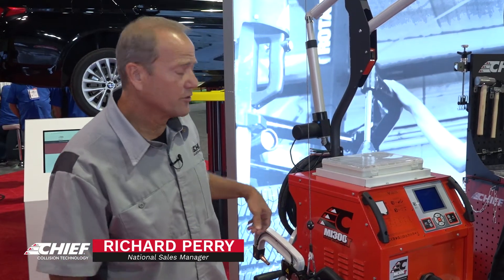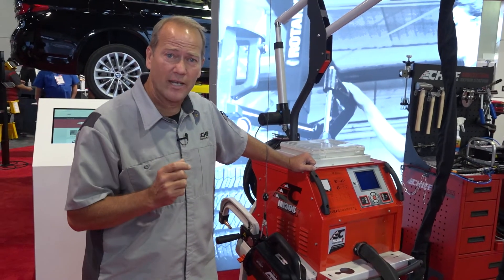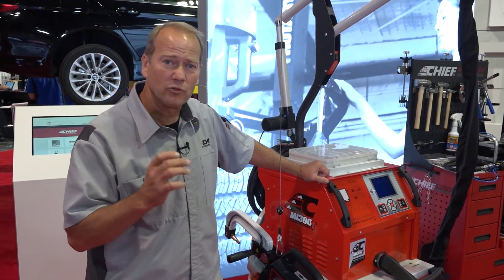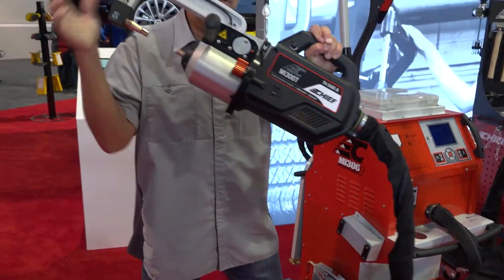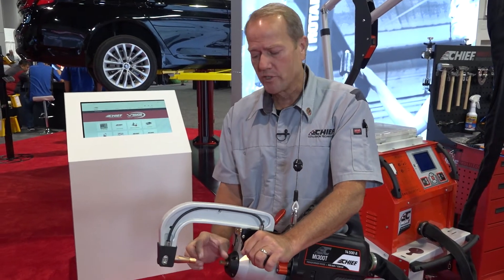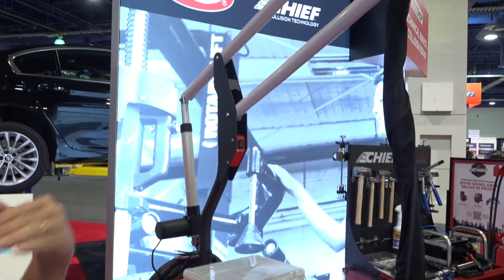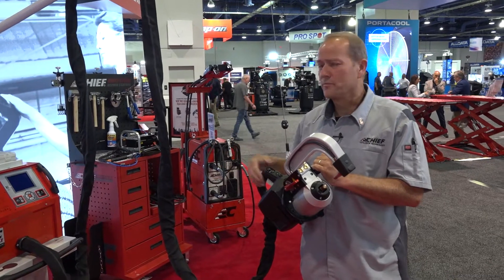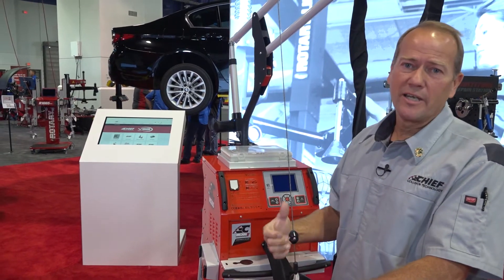SEMA Chief Mi300T Spot Welder Demo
Chief's Richard Perry breaks down why the Mi300T is the best spot welding solution on the market.